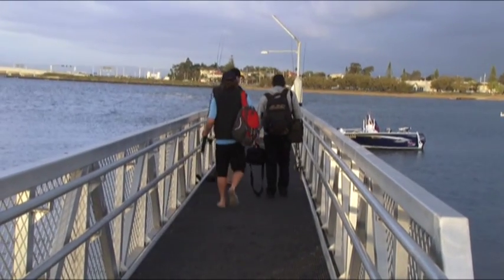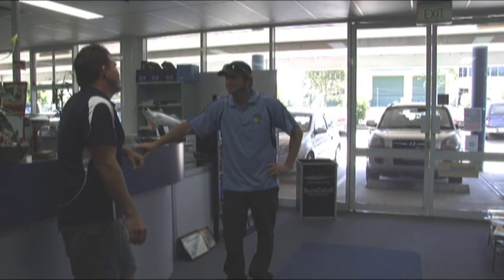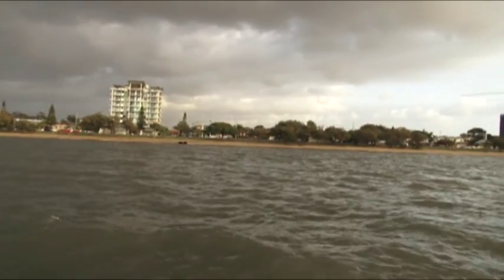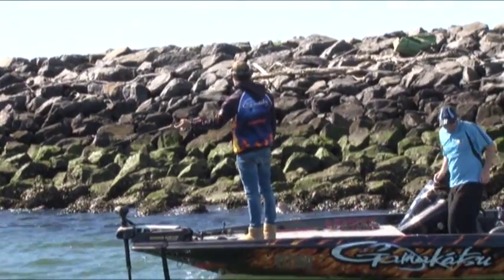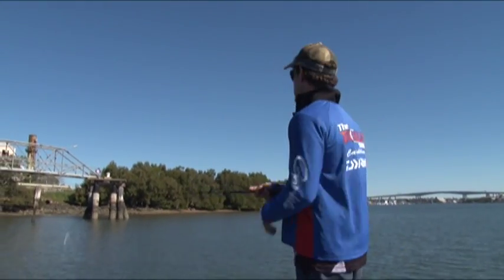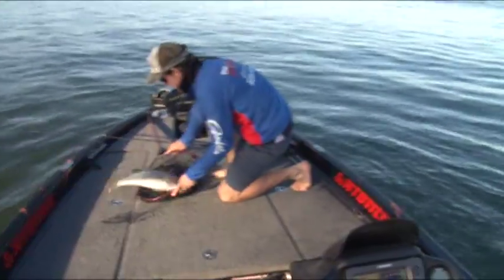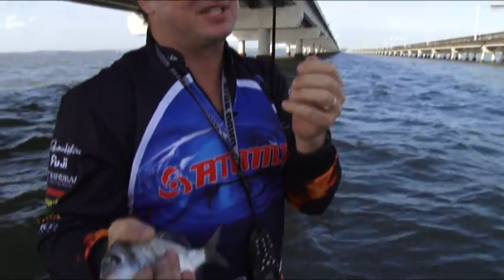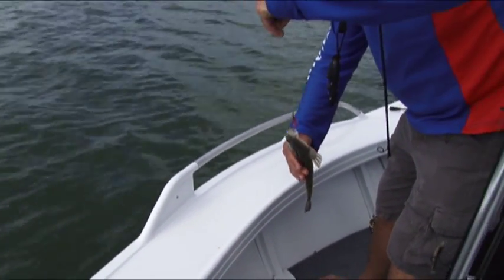Fishing the Dream - Season 1 Episode 4 - The Tackle Shop Carseldine - Tim Morgan - Tristan Taylor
Fishing the Dream is a 31 Digital production, which explores the broad array of fishing available to anglers throughout Queensland's South-East. Fishing the Dream not only highlights the wonderful fishing to be had right on our doorstep, it focuses heavily on fishing theory, taking a back-to-basics approach with each fishing type, to enable fishermen of all levels of experience to get out there and start "Fishing the Dream" themselves.

Episode 4 explores our rivers with the knowledgable boys from The Tackle Shop Carseldine. Owner, Steve, invited some of his mates along in the form i=of the great Tim Morgan and reigning Queensland Bream Champion, Tristan Taylor.

To learn more about Fishing the Dream, go